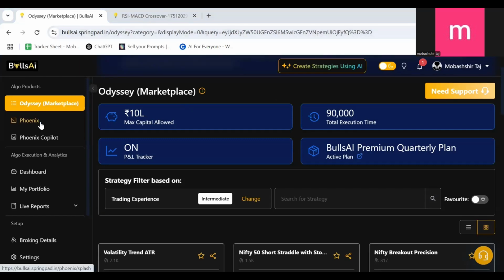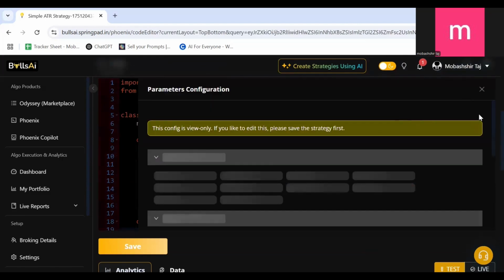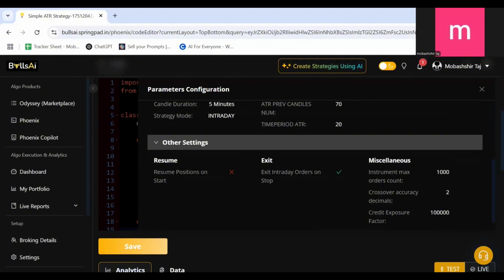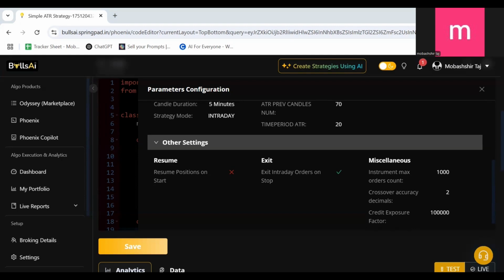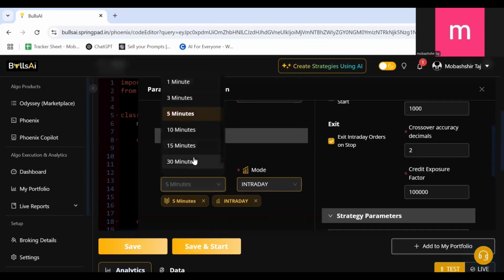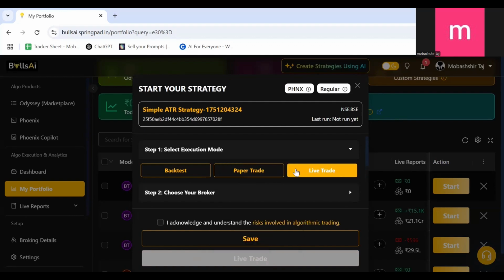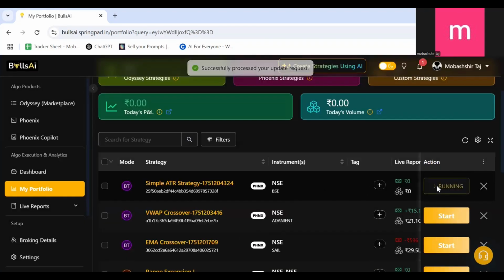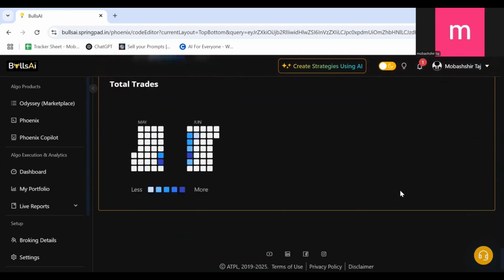BullsAi ready made template - ATR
Explore the Simple ATR Volatility Strategy with BullsAI Ready-Made Templates! 📊🔥

In this video, I’ll walk you through how to use the Simple ATR (Average True Range) Strategy available inside the BullsAI Ready-Made Templates via Phoenix. 🚀
You’ll learn how ATR-based volatility logic works, how to tweak key parameters, and how to run backtests, paper trades, and live trades directly inside BullsAI.

🔎 What you’ll learn in this video:
✅ How to access ready-made strategy templates in BullsAI (via Phoenix)
✅ Understanding ATR & how volatility-based trading works 📈
✅ What “volatility rising = buy” and “volatility falling = sell” means in practice
✅ How the Simple ATR Strategy detects volatility shifts using ATR trends
✅ Changing key parameters like ATR period and candle duration ⚙️
✅ Selecting segment (NSE/BSE), instrument, and timeframe for trading
✅ Adding the strategy to your portfolio in one click
✅ Running Backtest, Paper Trade, and Live Trade modes
✅ Viewing logs, P&L table, cumulative returns, drawdown charts & heatmaps 📊

👨‍💻 Live Demo Includes:
Navigating: Phoenix → Explore Ready-Made Templates
Opening the Simple ATR Strategy and viewing the code
Tweaking ATR period (example: ATR = 21)
Changing candle duration (example: 1-minute candles)
Selecting segment (e.g., NSE Equity) and choosing an instrument
Saving the strategy & adding it to your portfolio
Running a full backtest for 1-month
Viewing detailed analytics: P&L table, accumulated returns, drawdown plot & heatmaps
Monitoring live logs as trades get placed by the backtester

🔥 By the end of this video, you’ll understand exactly how to apply, customize, and backtest ATR volatility-trend strategies using BullsAI to level up your algo trading.